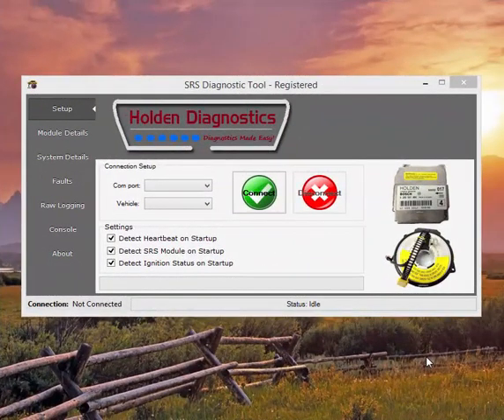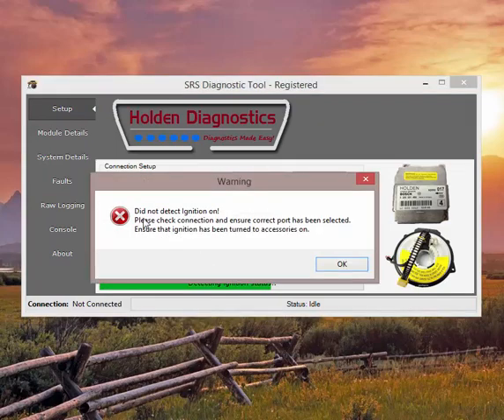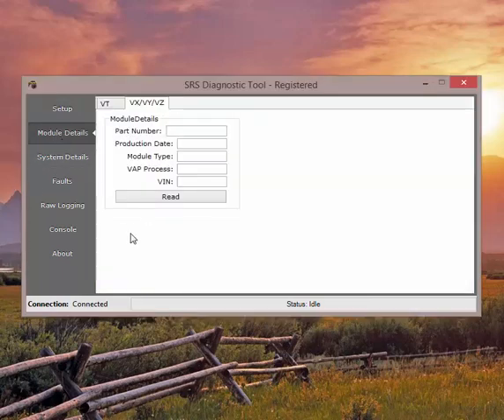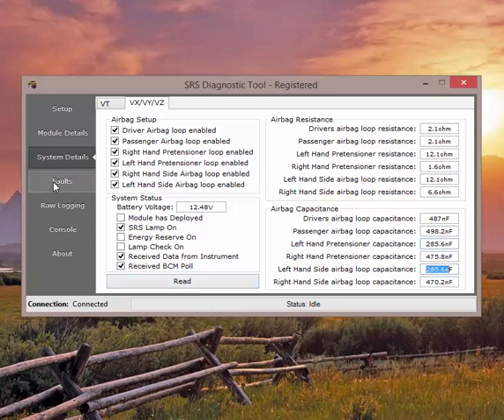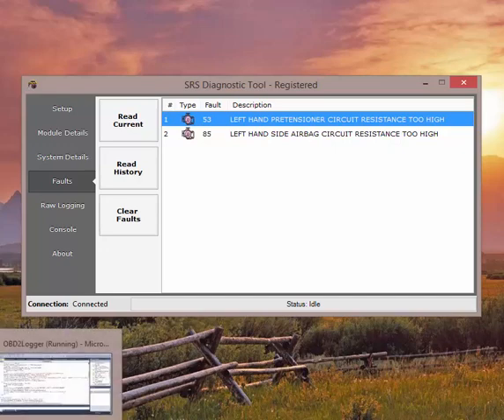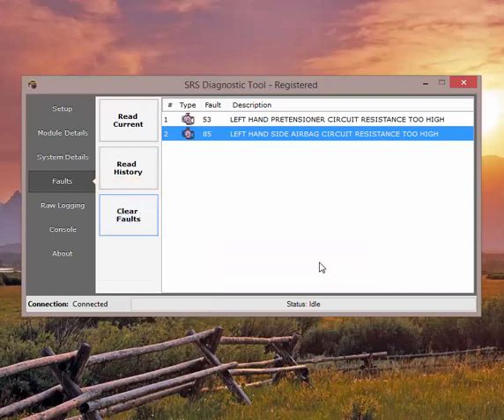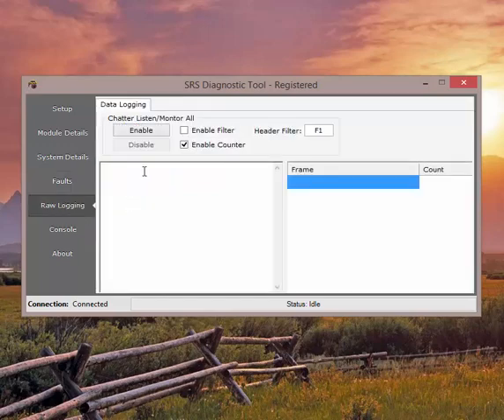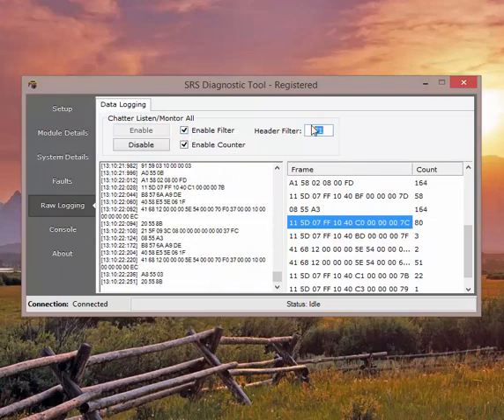Holden SRS Diagnostic Tool - Read and clear airbag codes - Demo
SRS Diagnostic Tool (SDT) can read and clear airbag SRS fault codes in VT, VX, VY and VZ Holden Commodores. It is an advanced system that can identify the SRS module specific details as well as perform technical analysis on each individual airbag component to calculate the ohms and capacitance values of the system. It is the one stop software for all your airbag diagnostics!